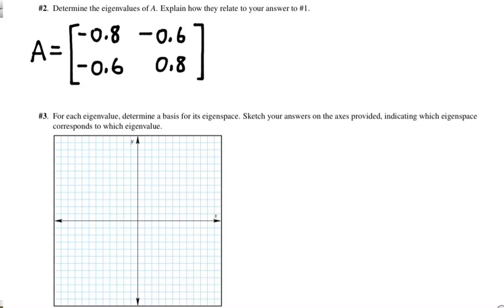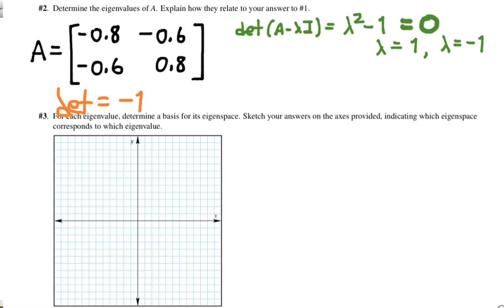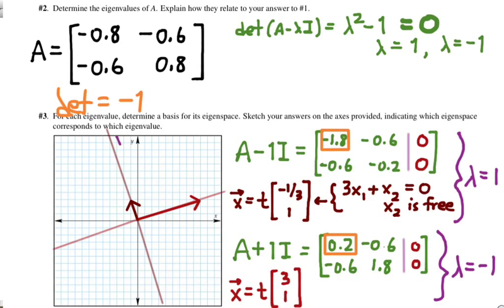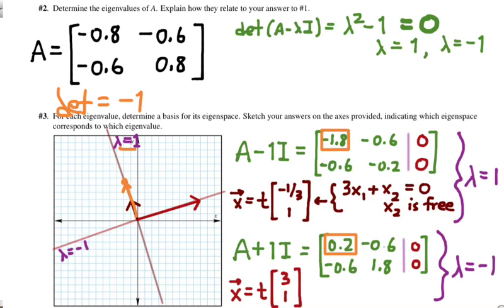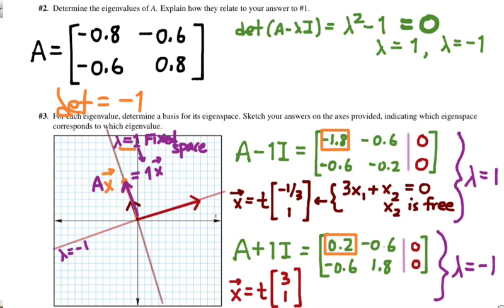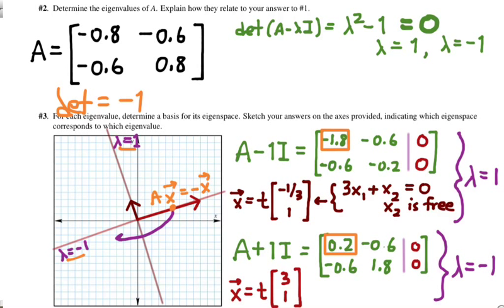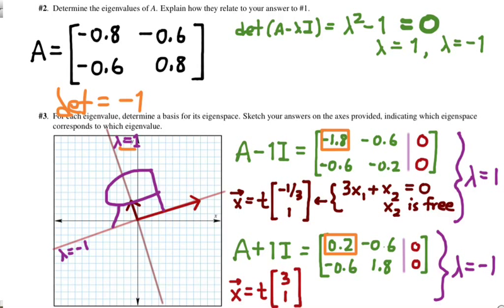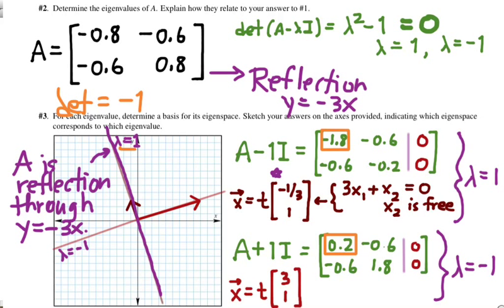202.11d: Eigenvalues of a Reflection Matrix